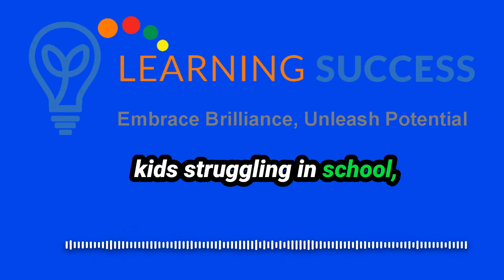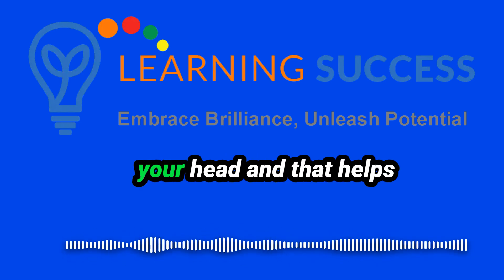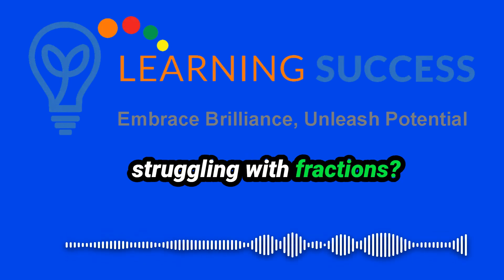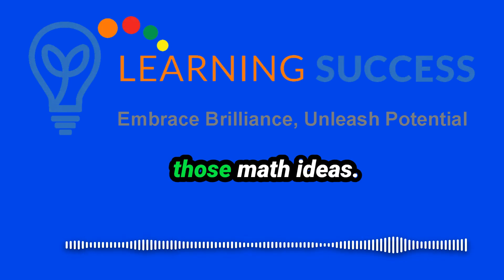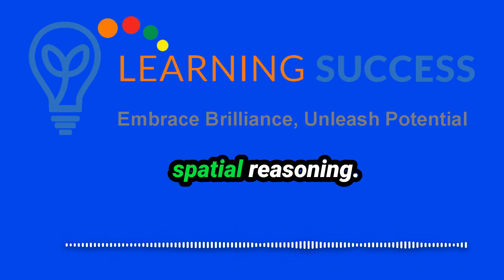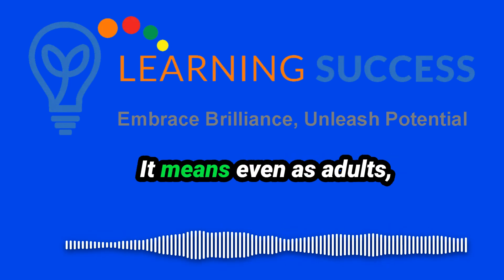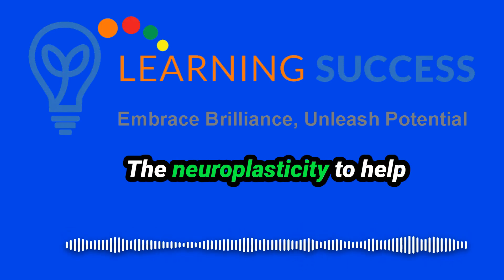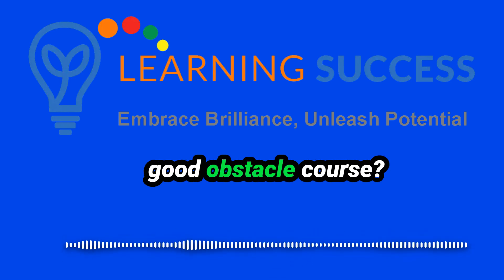Seeing Math Differently: The Power of Spatial Reasoning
Does your child struggle to "picture" math concepts? Get confused with shapes, measurements, or visual patterns? You might be dealing with an often-overlooked aspect of mathematical thinking: spatial reasoning. In this eye-opening episode, we reveal why developing spatial skills could be the game-changer in your child's math journey.
Most parents know about building number sense, but few understand the critical role of spatial reasoning in mathematical success. From understanding fractions to solving complex problems, this fundamental skill shapes how children interpret and work with mathematical concepts.
This episode unpacks:

The vital link between playing with blocks and later math achievement
Why some children struggle with visual-spatial tasks
How spatial skills influence everything from geometry to algebra
Simple, playful activities that strengthen spatial thinking
The surprising ways spatial reasoning shows up in everyday life

Join us for a fascinating exploration of how building stronger spatial skills can transform mathematical understanding. Perfect for parents who've tried traditional approaches but know their child needs something different to truly grasp mathematical concepts.